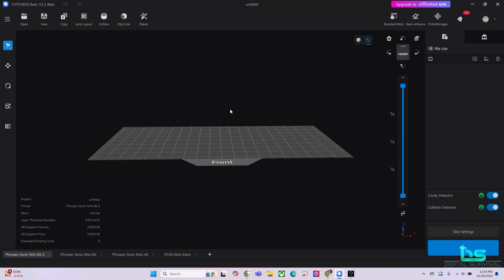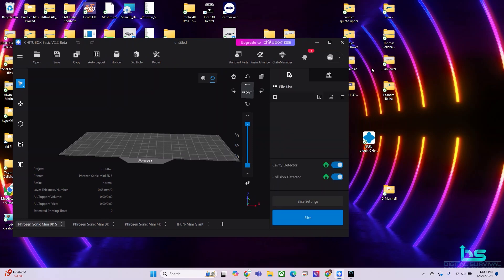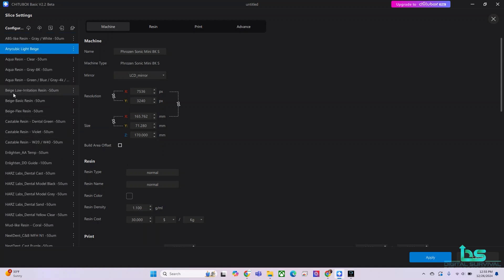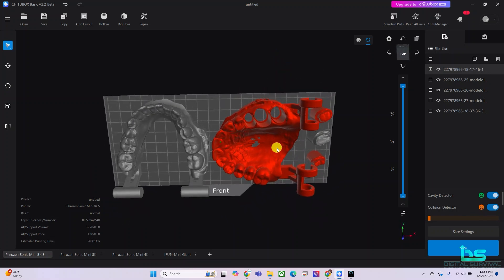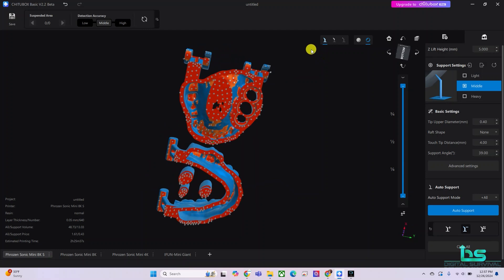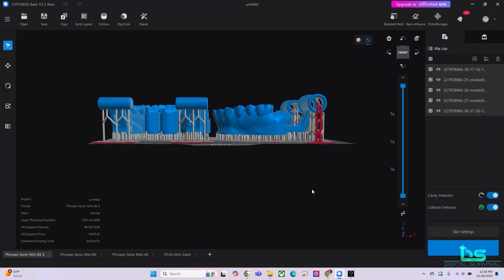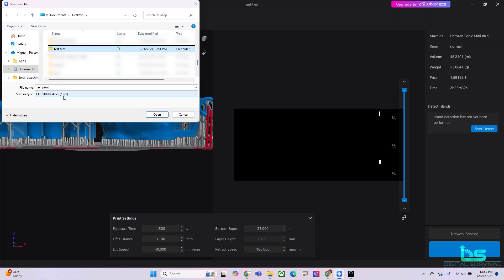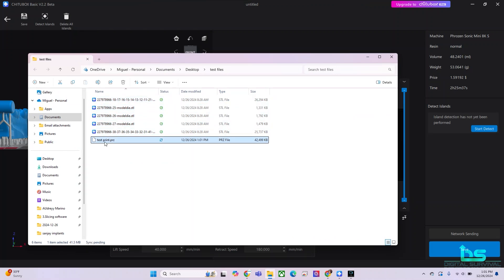Title: CHITUBOX Basics | Step-by-Step Beginner's Guide to 3D Print Preparation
New to CHITUBOX? This beginner-friendly guide will walk you through the basics of using CHITUBOX to prepare your 3D models for printing. Learn how to navigate the software, adjust settings, and optimize your prints for success. Whether you're just starting out or need a quick refresher, this video has you covered.

📌 What You’ll Learn in This Video:

Navigating the CHITUBOX interface
Importing and positioning 3D models
Adding supports for successful printing
Adjusting slicing settings for precision
Exporting files for your 3D printer
💡 Why CHITUBOX Is Essential:
CHITUBOX is a powerful tool for preparing 3D prints, offering features that streamline the process and ensure high-quality results. Mastering the basics is key to unlocking its full potential and achieving great prints.

✅ Who This Video Is For:

3D printing beginners
Hobbyists exploring resin printing
Anyone looking to improve their CHITUBOX skills
📖 More Resources: